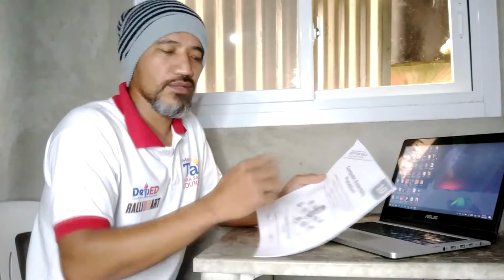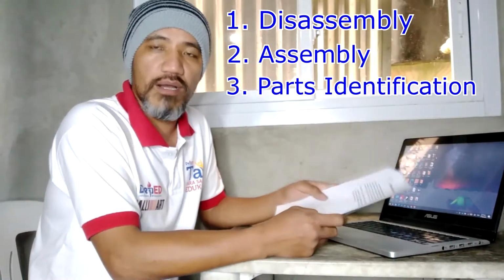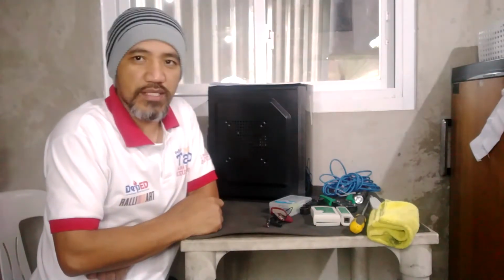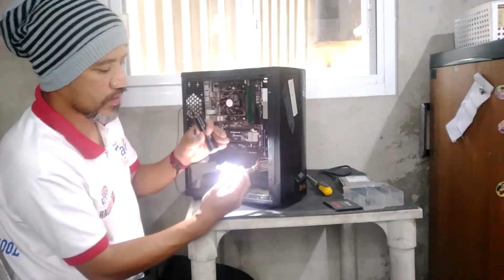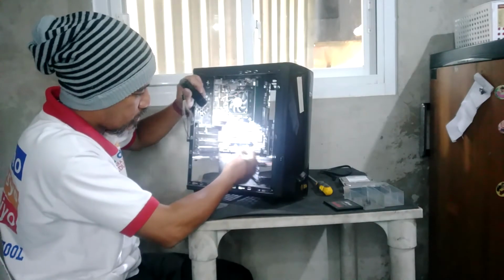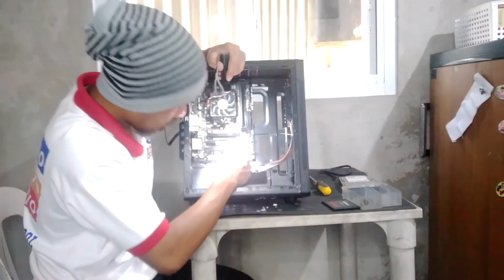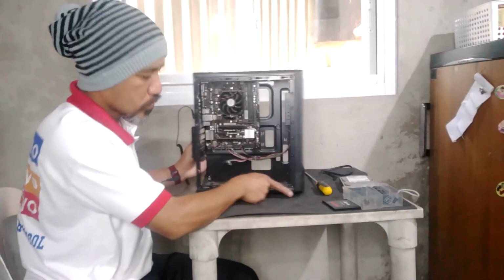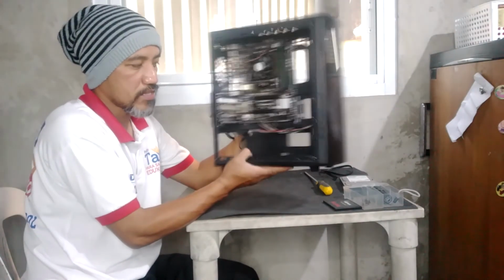G10 TLE ICT - Video Lesson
A video lesson for Grade 10 Learners under TLE ICT - CSS